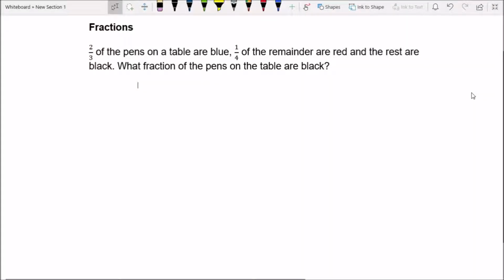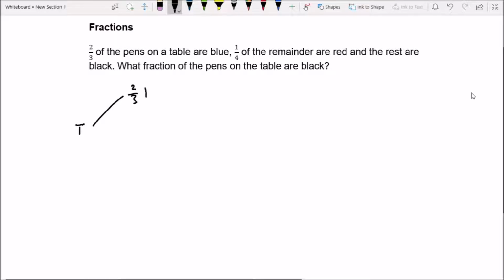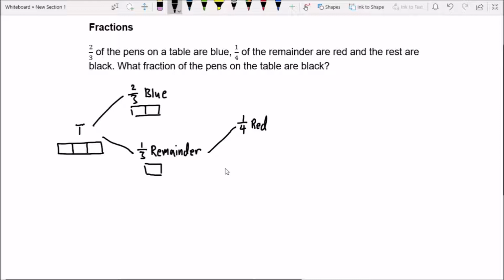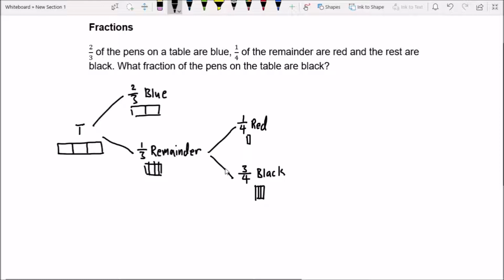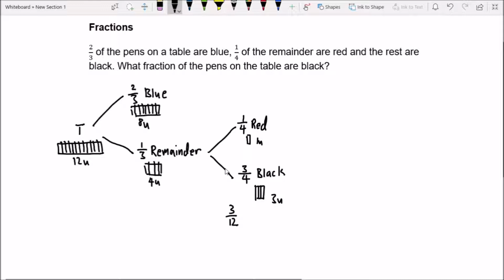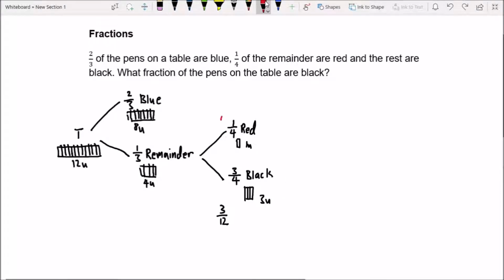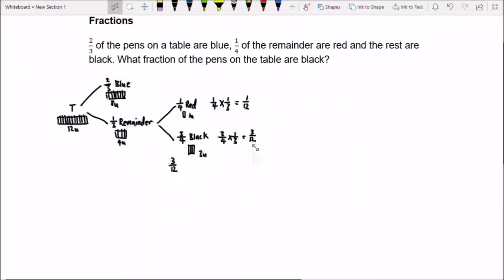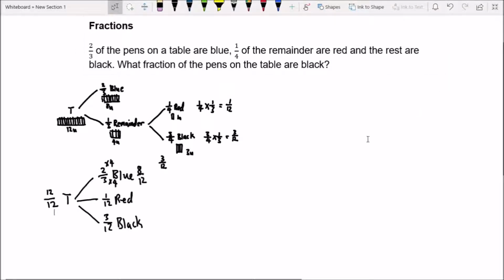Spiderweb Math - Fractions, Branching